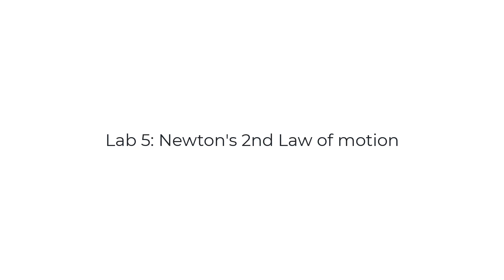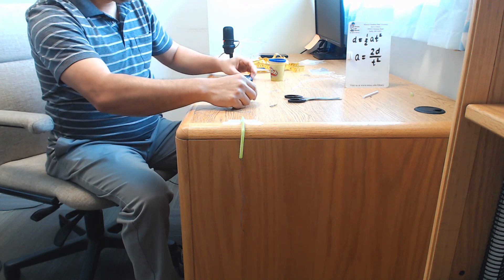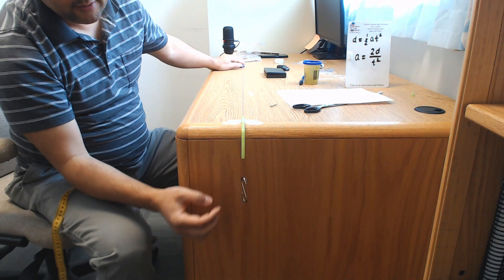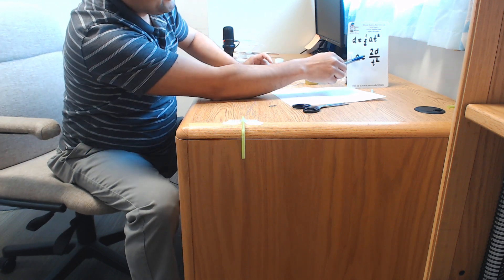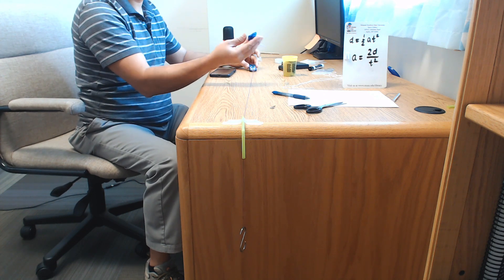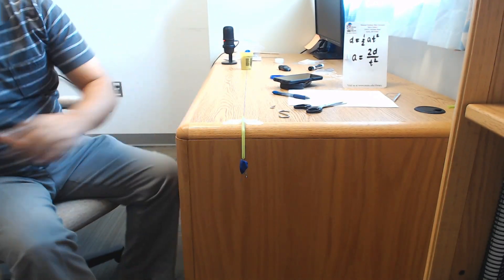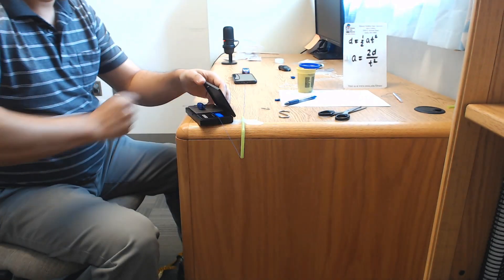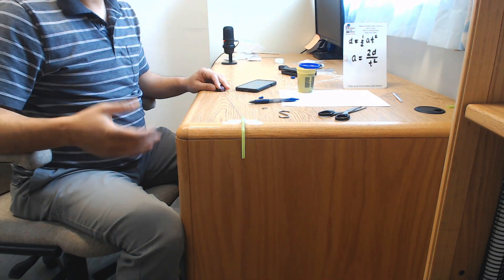Lab 5: Newtons 2nd law of Motion